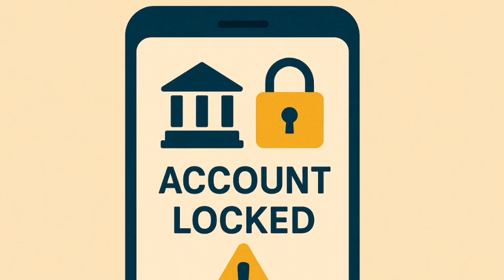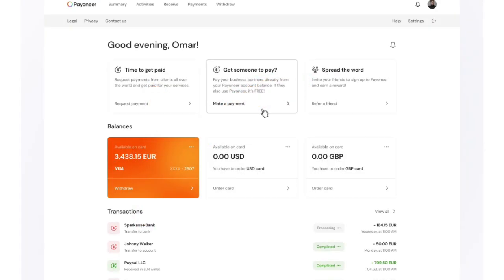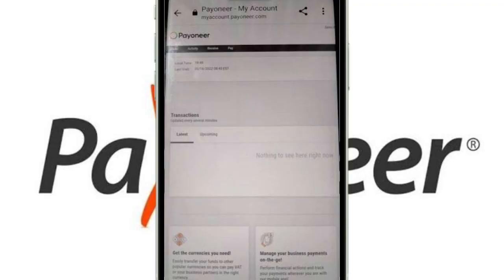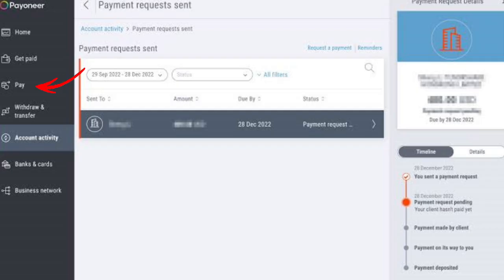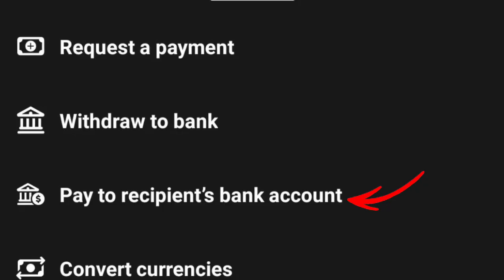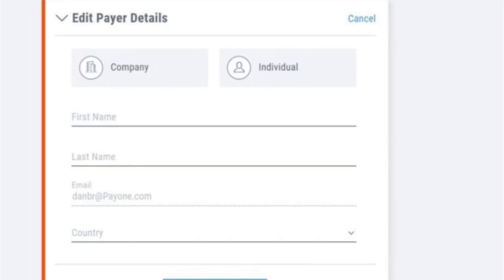How to Send Money from Payoneer to Another Payoneer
This video tutorial explains in detail how to send money from Payoneer to Payoneer instantly and cleanly without getting stuck behind an inactive transaction gateway or hitting hidden settlement cuts. For international freelancers, independent contractors, and remote B2B agency owners managing global multi-currency operations, setting up this internal network connection correctly is essential for streamlining your vendor payments. We break down the exact user interface layout of the platform's financial dashboards, showing you precisely how to navigate your balance settings and locate your recipient's digital address without running into security failures. By following this precise walkthrough, you can easily match your system profiles, link your contacts safely, and securely route your capital across systems.

Managing your business funds inside this closed-loop ecosystem requires understanding the mandatory account activation rules that govern internal transactions. If you are preparing to initiate a transfer, you must first clear the system's strict milestone hurdle by accumulating direct marketplace earnings from platforms like Upwork or Fiverr before the system unlocks your transfer button. We show you how to swap your interface hubs, input matching profile metadata, and check your threshold status to ensure your account remains in good standing. Balancing these strict requirements gives you complete mastery over your mobile banking workflows, ensuring you never give up unnecessary percentages to the platform networks.

To guarantee your transfer settles without a hitch, we also break down the transparent calculations and real-time security rules that protect your assets. You will learn how to review the transaction summary ledger to compare what you spend against what your contact receives after domestic country fees or cross-currency markups are applied. Additionally, for users managing international accounts, we highlight an alternative indirect route shortcut using Chime's native Pay Anyone tool framework conceptually to protect your funds from aggressive foreign currency exchange spreads. Implementing these strategic optimization steps keeps your linked profiles in excellent standing, streamlines your cross-platform transfers, and secures your digital assets.